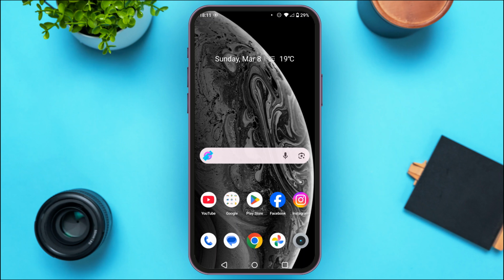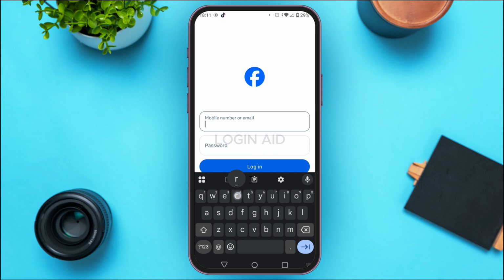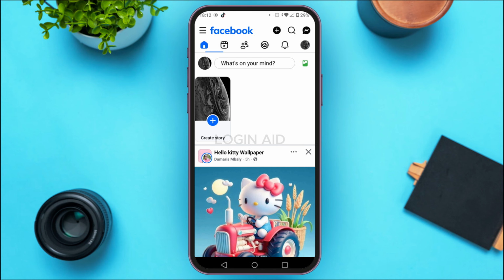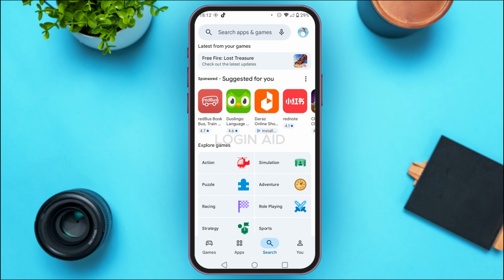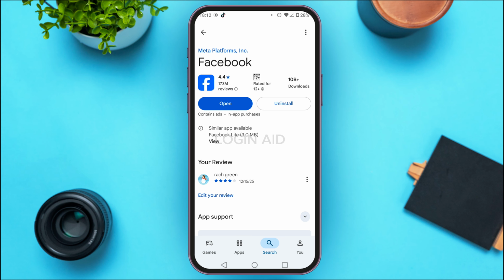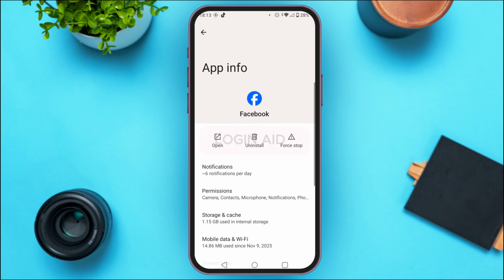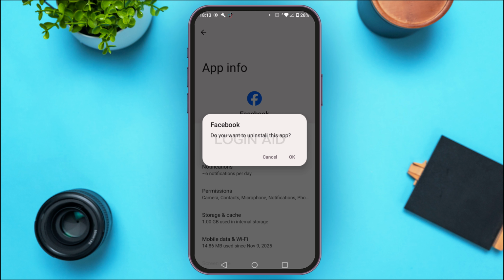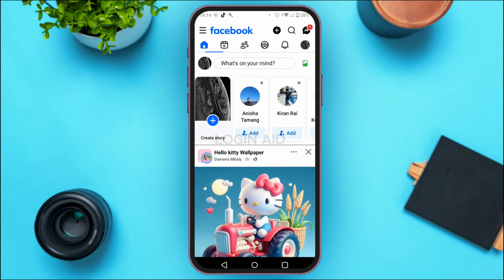How To Fix Login Expired On Facebook | Resolve Session Timeout Error On Facebook 2026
This tutorial explains the easiest ways to resolve the login session error on Facebook. You’ll learn how to refresh your login session, clear cached data, update the app, and restore access to your account.